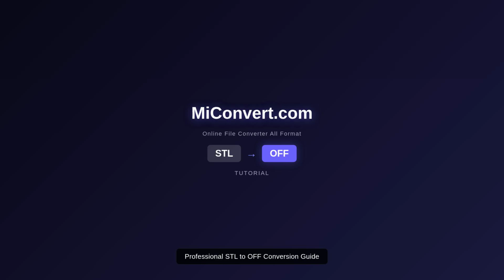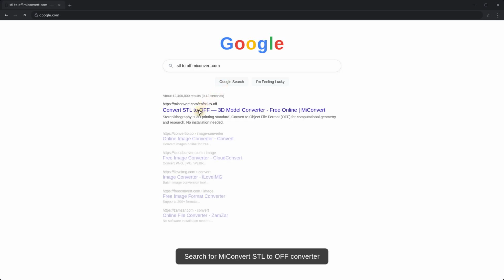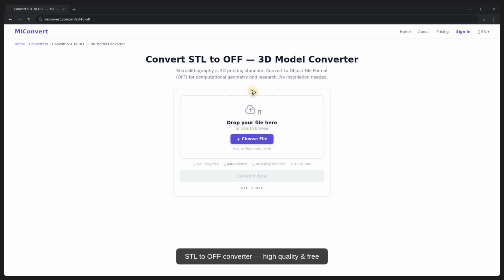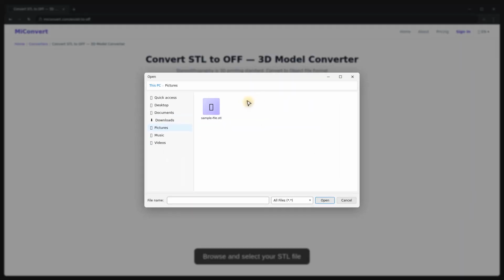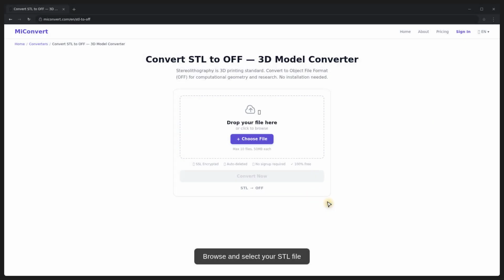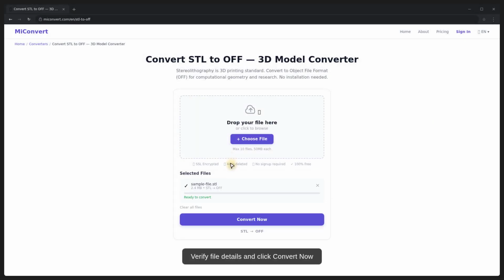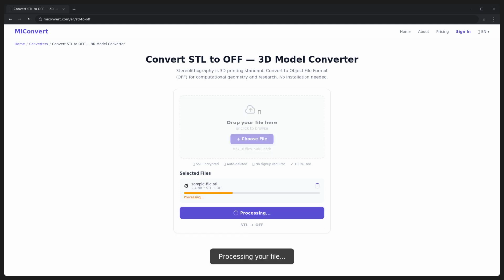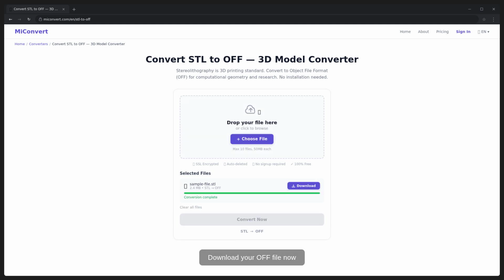STL to OFF Converter | Step-by-Step Guide | MiConvert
Looking for a free STL to OFF converter? MiConvert.com lets you convert files online!

📋 Steps:
1. Open the converter page
2. Upload your STL file
3. Click "Convert Now"
4. Download your OFF file